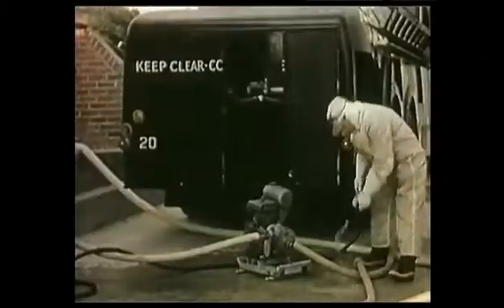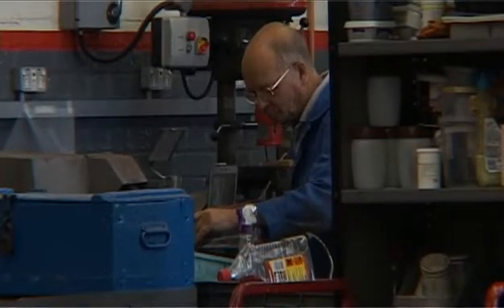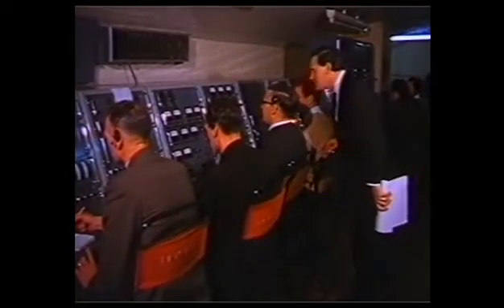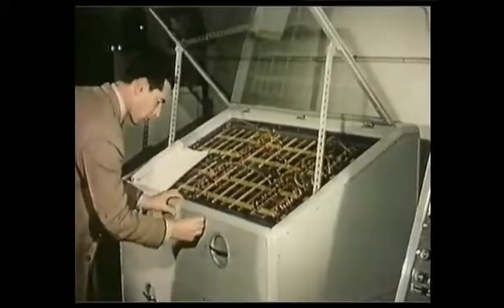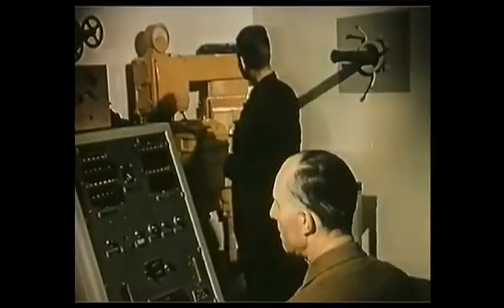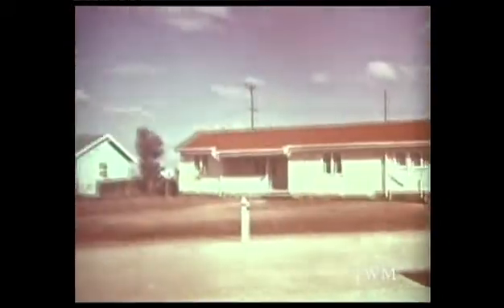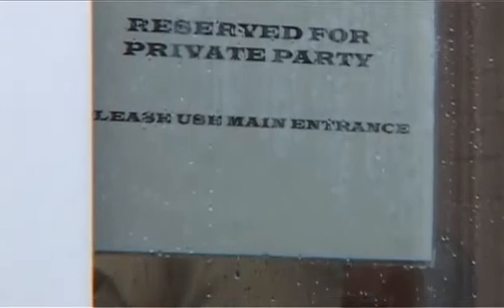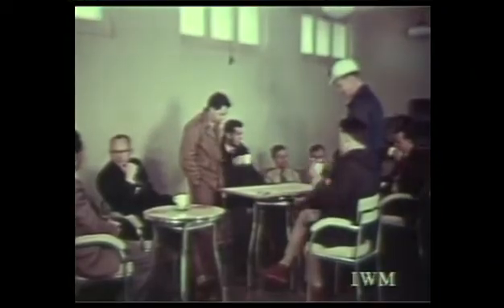Once We Had A Rocket - Part 2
Part 2 - In 1971, Britain launched the rocket Black Arrow which placed the only British launched satellite into orbit. The men who designed, built and tested the rocket tell the story of Britain's space race.